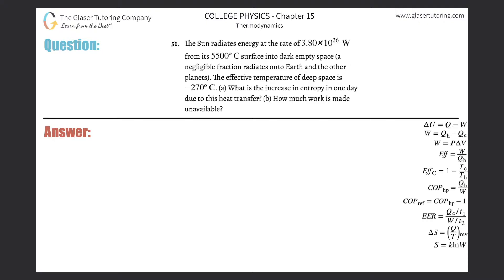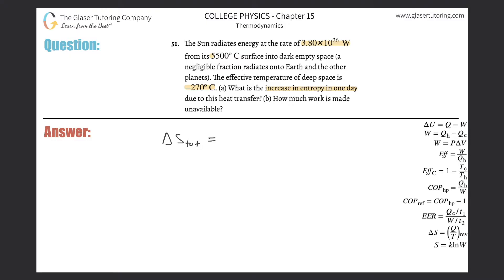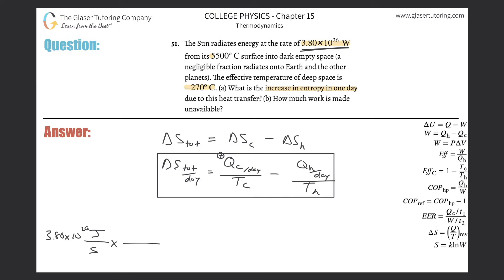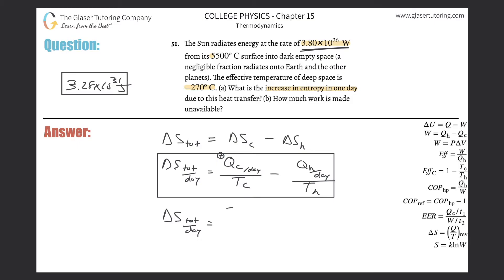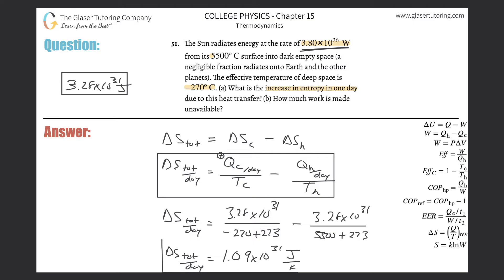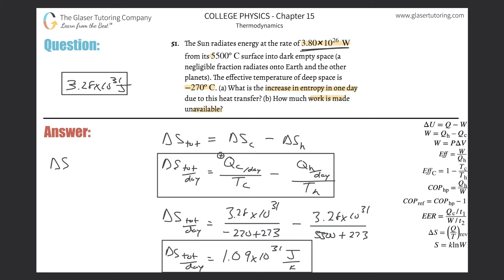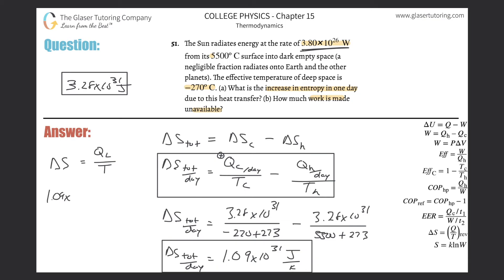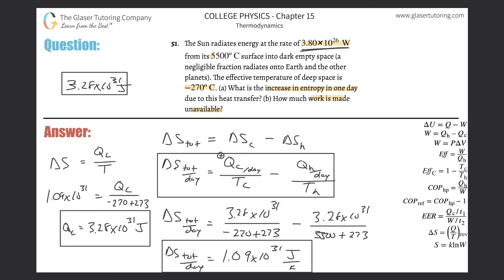15.51 | The Sun radiates energy at the rate of 3.80×10^26 W from its 5500ºC surface into dark empty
The Sun radiates energy at the rate of 3.80×10^26 W from its 5500ºC surface into dark empty space (a negligible fraction radiates onto Earth and the other planets). The effective temperature of deep space is −270ºC. (a) What is the increase in entropy in one day due to this heat transfer? (b) How much work is made unavailable?